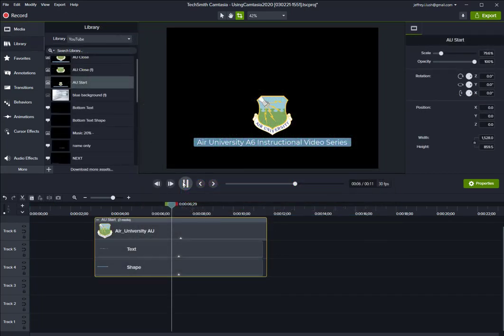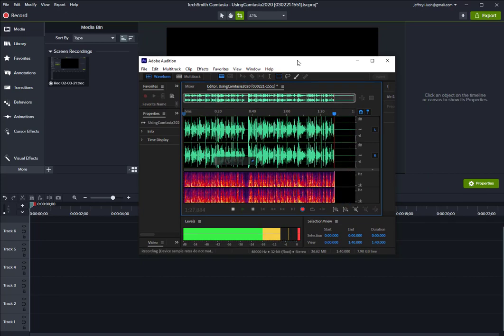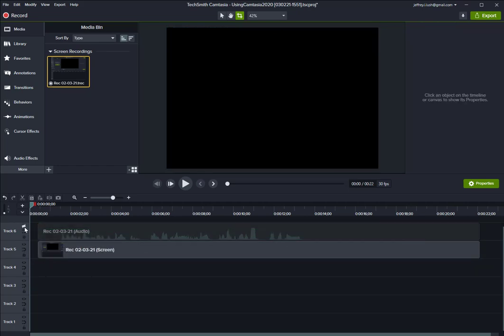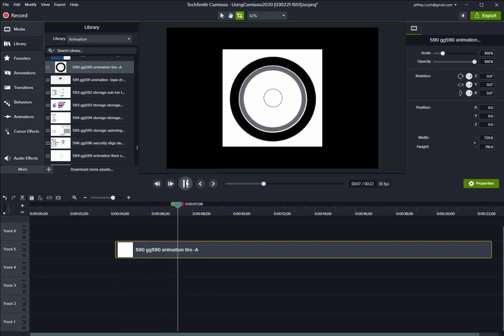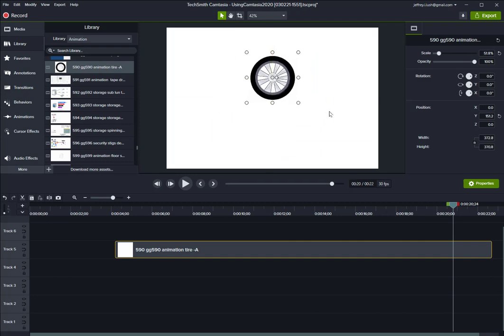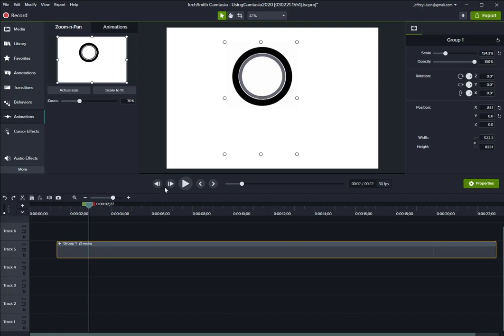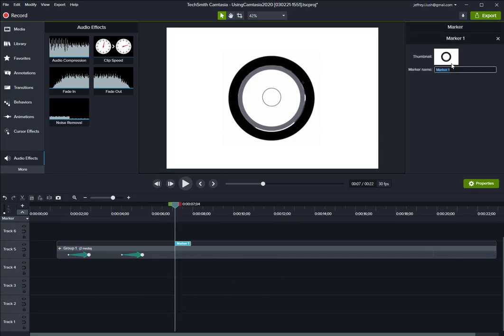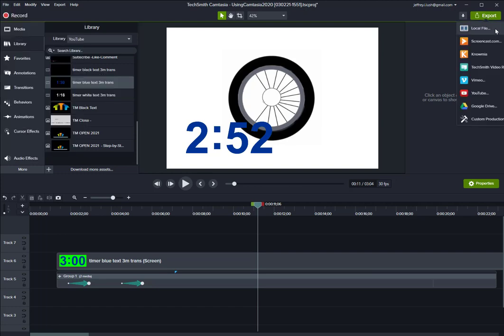Create amazing Video with Camtasia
If you are looking for an easy to learn video and presentation software, check out Camtasia.   I have been a Camtasia user for over ten years, and all of my videos are edited using Camtasia.  If you would like an easy to use video software, with a direct plug into PowerPoint, Camtasia by TechSmith may be an option for you.

Table of Contents:

00:56 - Using Camtasia Recorder
01:22 - Adobe Audition
01:58 - Audio Effects
02:06 - Library
02:08 - Media
02:15 - Separate Audio and Video
02:49 - Library
03:03 - Using pre-canned Assets
04:34 - Change background-color
05:07 - Adding "vector" text to a drawing
05:38 - Transitions
05:59 - Behaviors
06:11 - Animations
06:41 - Audio Effects
06:54 - Markers
07:18 - Precanned Animation
08:15 - Export

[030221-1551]